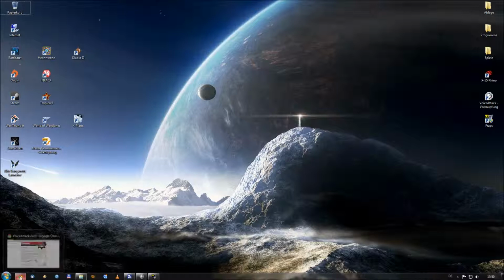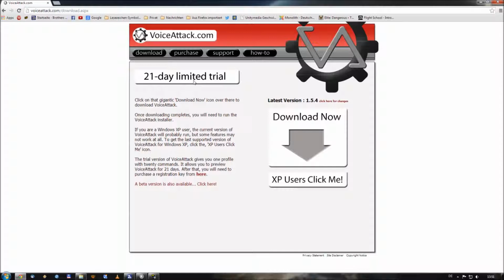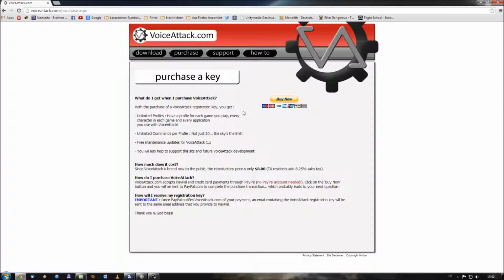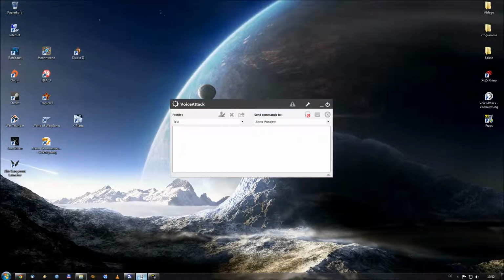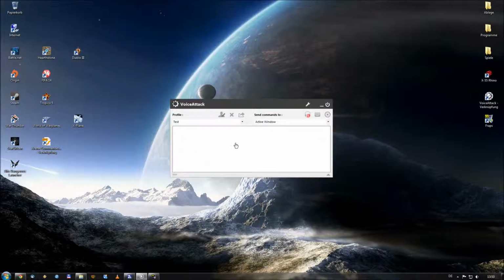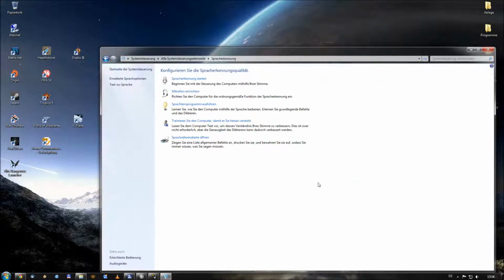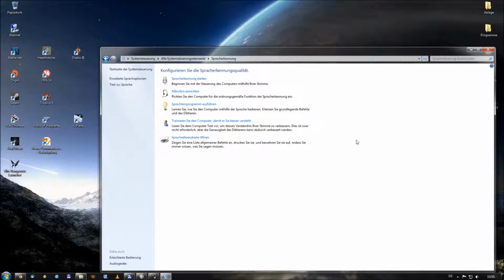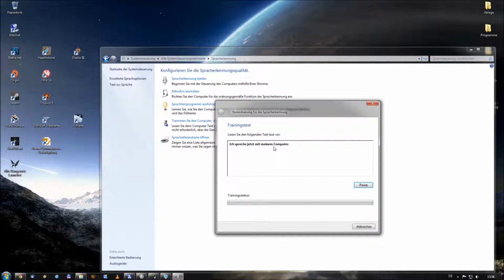Star Citizen and Voice Attack - How to - Where to get, how to setup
In this video i will show you where you get "Voice Attack", how to buy and tell you about demo limitations. In the end i will show you how to setup your windows voice activation and how to train it.